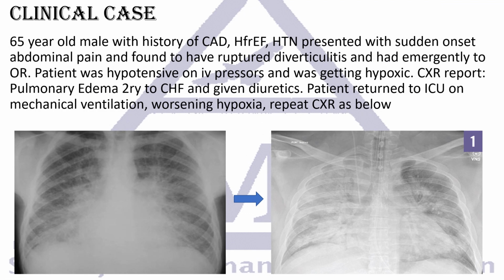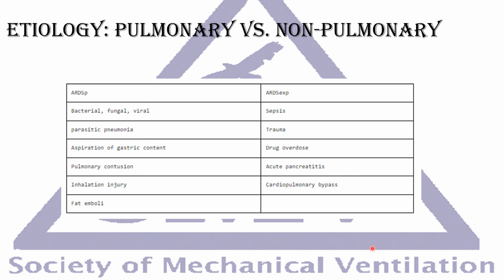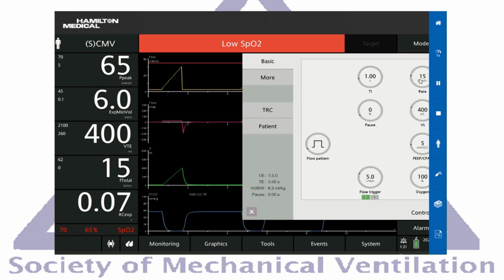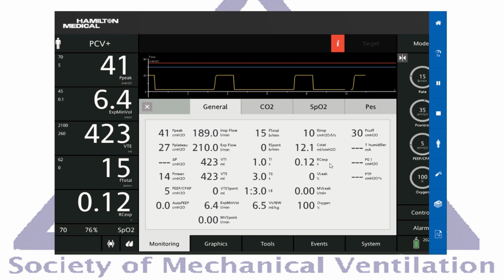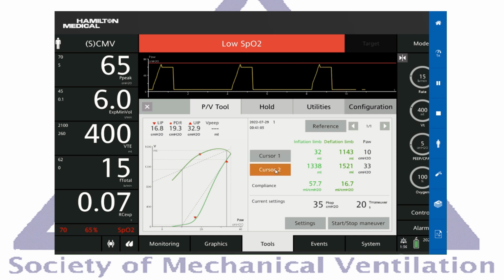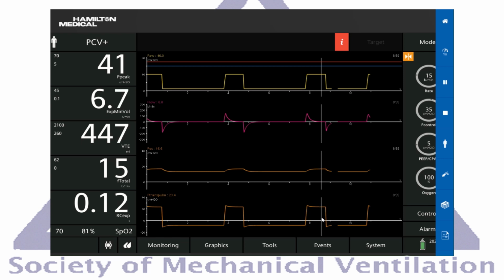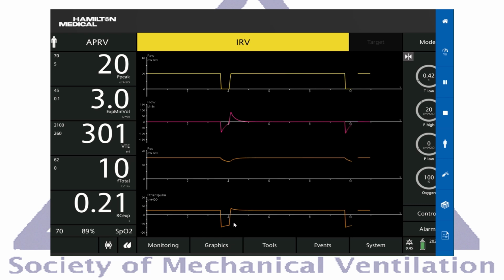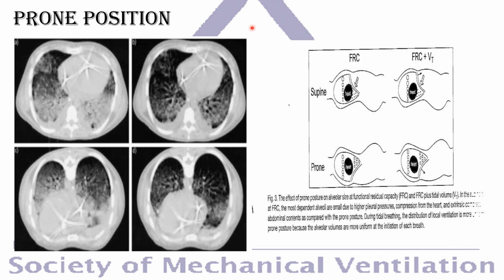Clinical Case: ARDS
Clinical case
Diagnosis/Pathophysiology of ARDS
Mechanical Ventilation management
Non Mechanical Ventilation adjuncts